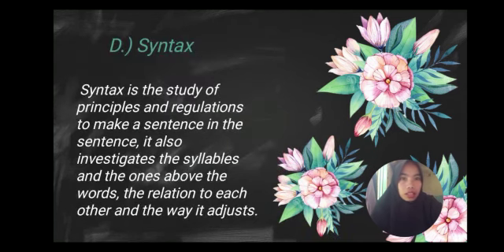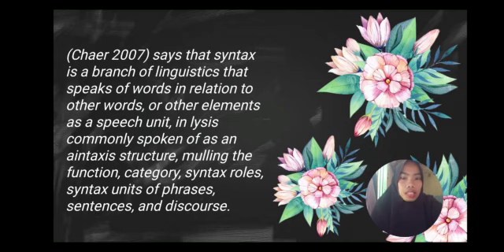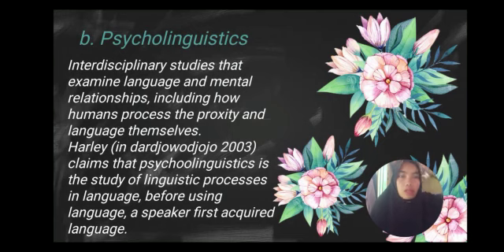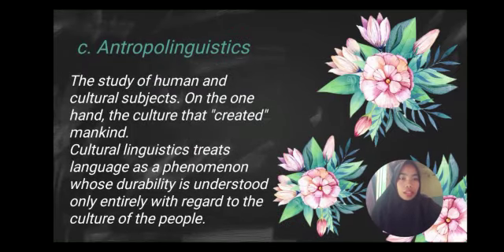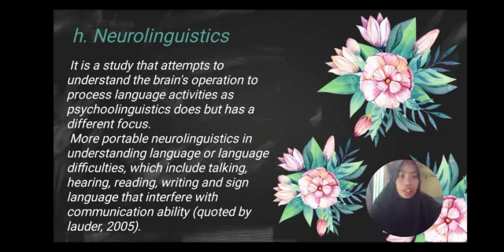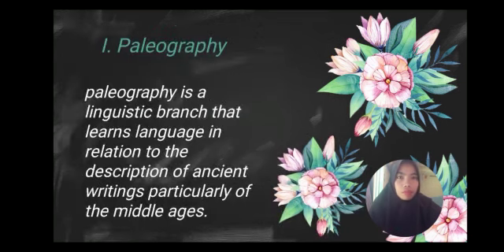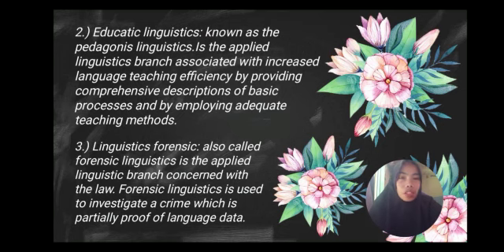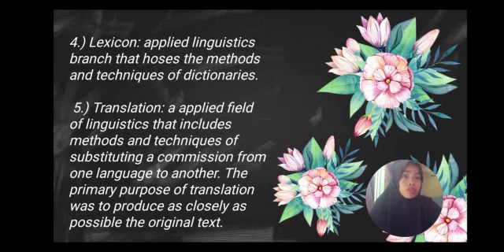Macro & Micro Lingusitics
Name : Salmawati
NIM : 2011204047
Local 3 / Semester 2

Okay, yesterday we talked about what is linguistics and utility in everyday life. And today we will learn more deeply the linguistic use itself in everyday life being divided into macro and micro-linguistics.